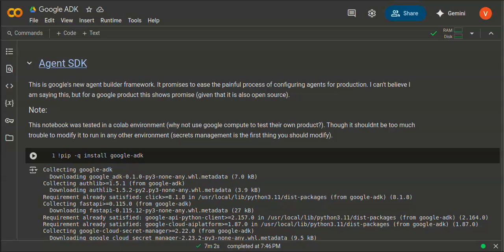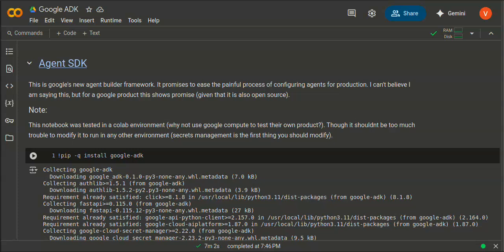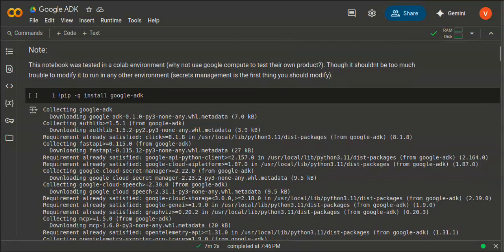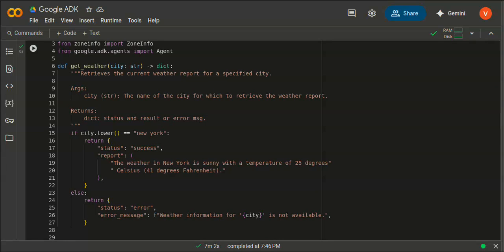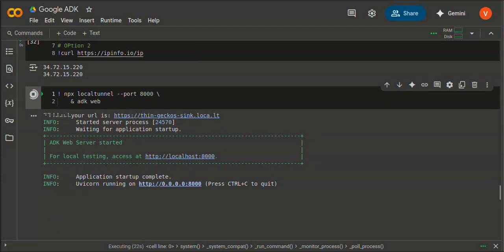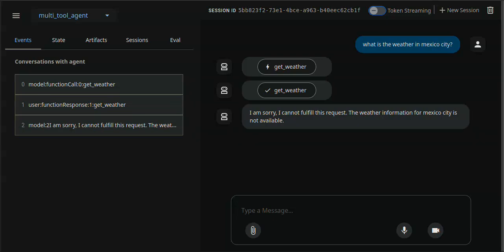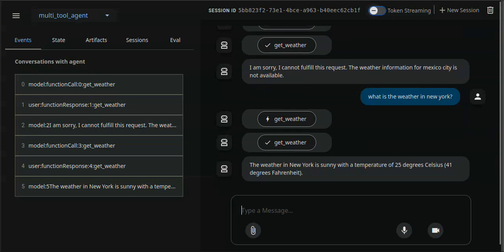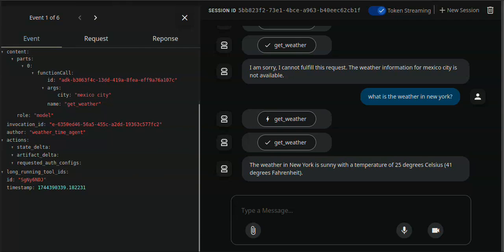How to Build Agents Easy - Google ADK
Showcases how to use the ADK using a simple example.